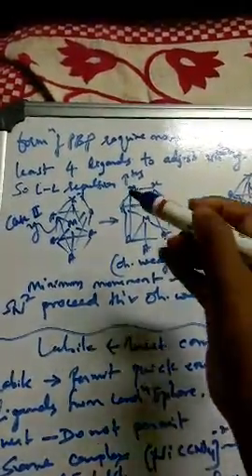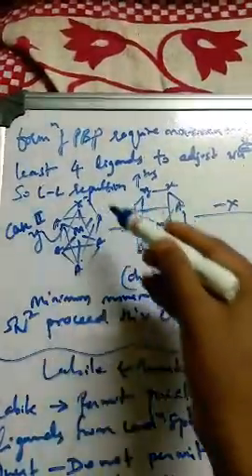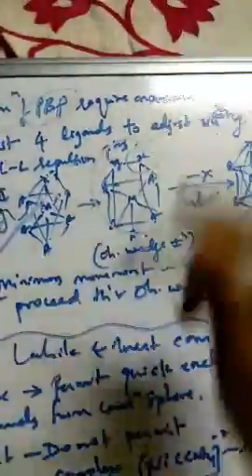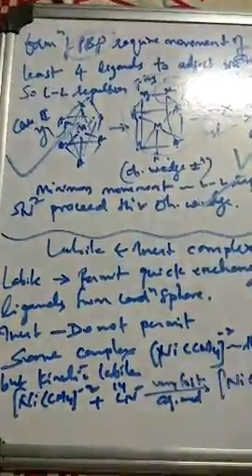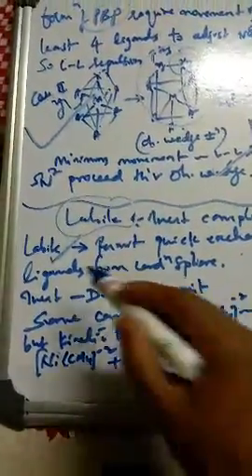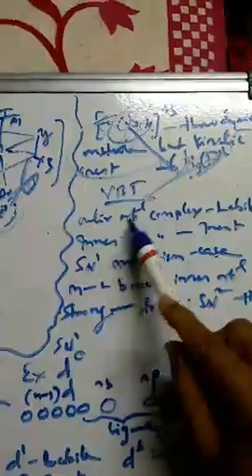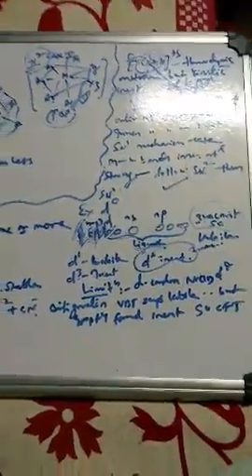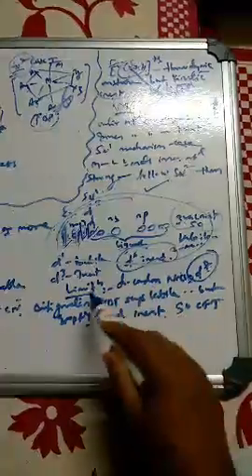Kinetics of octahedral substitution reaction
Inert.. Labile complexes part 2